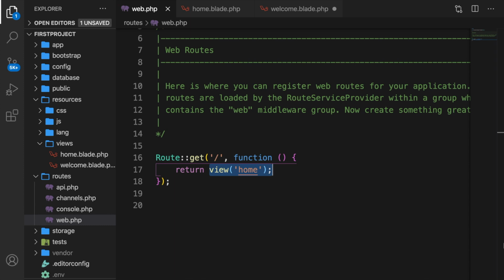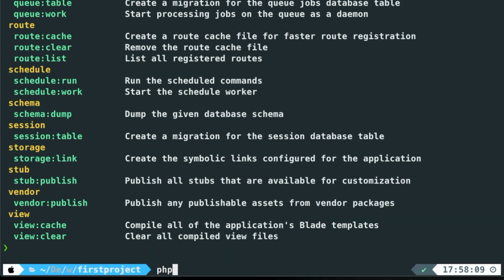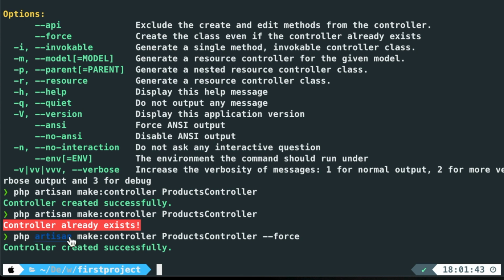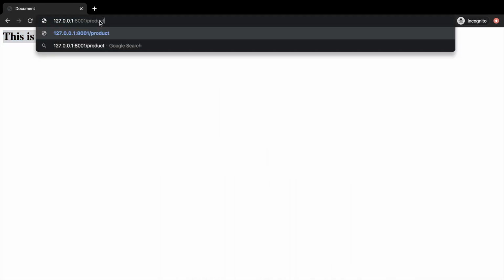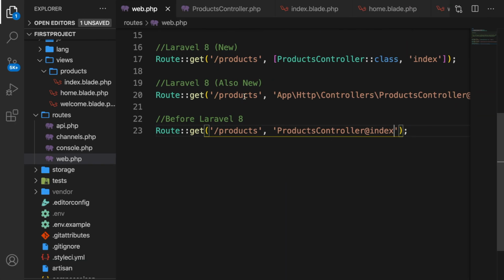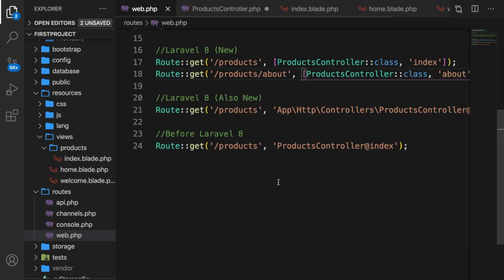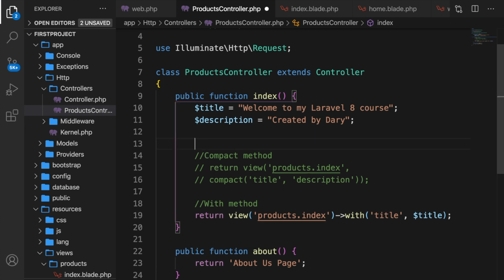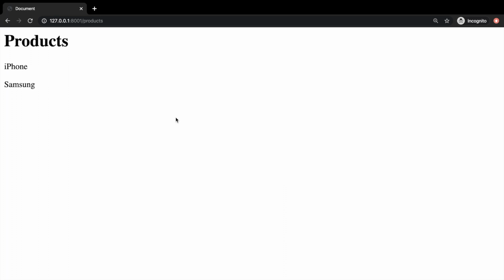Controllers In Laravel | Learn Laravel From Scratch | Laravel For Beginners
This video will show you how you could create and use Controllers in Laravel – Learn one of the most popular PHP frameworks for its advanced features, templating engine, fast commands and security.